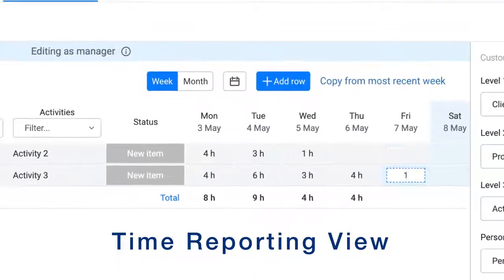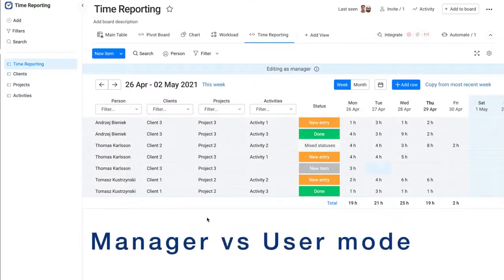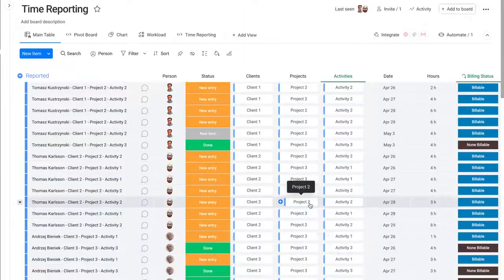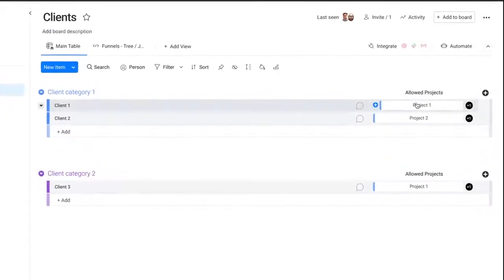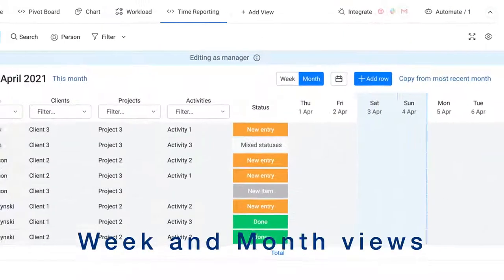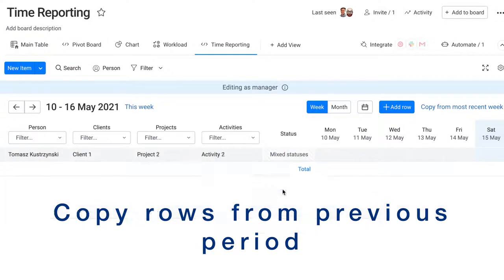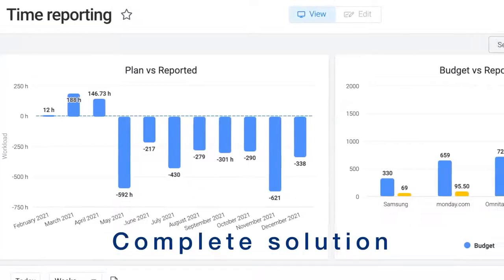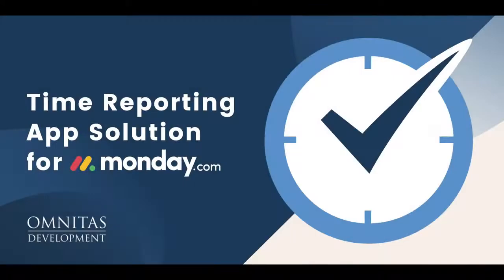How It Works - Omnitas Time Reporting Solution for monday.com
Discover the power of time reporting in monday.com with this comprehensive video guide. Learn how to conveniently enter daily time values for various activities, customize boards, and gain insights into managing and visualizing your time data efficiently. Join us as we explore the features, benefits, and integrations of monday.com's time reporting view. Time tracking made simple and secure, all within monday.com.

👉 What You'll Learn:

Efficient Time Entry and Management
Optimizing Workflow Automation with Time Reporting in monday.com